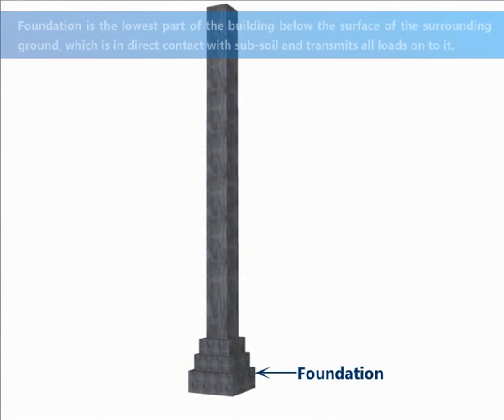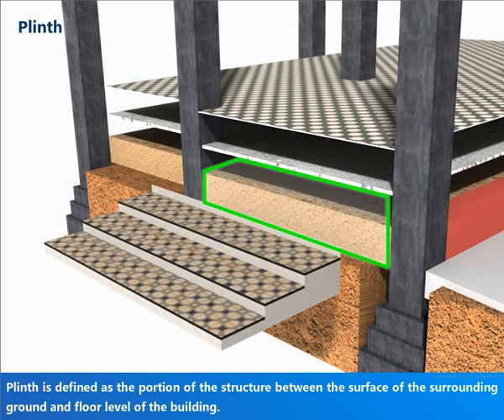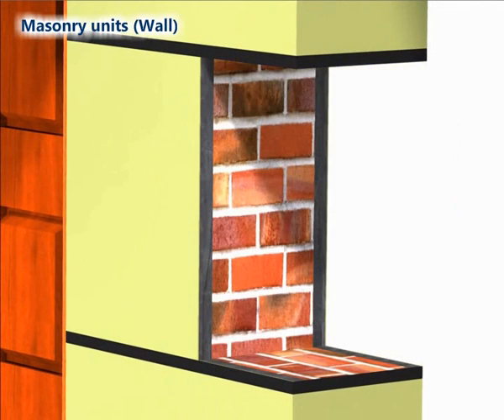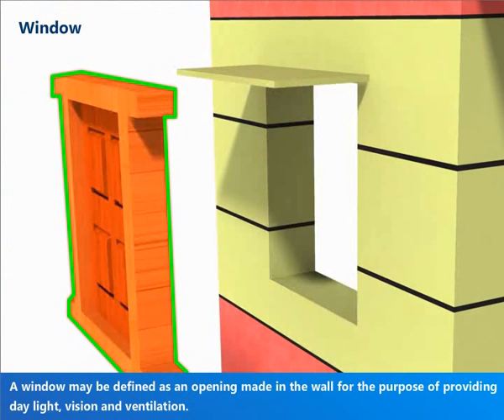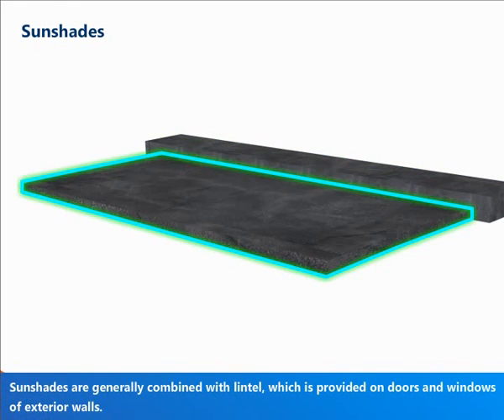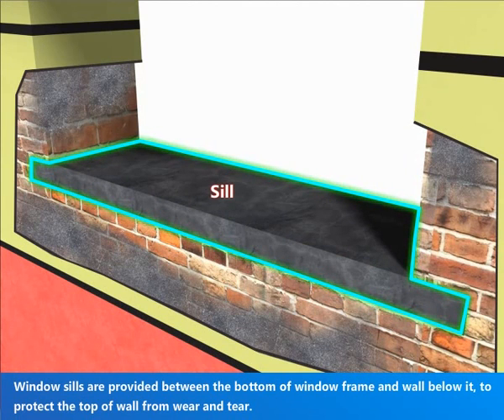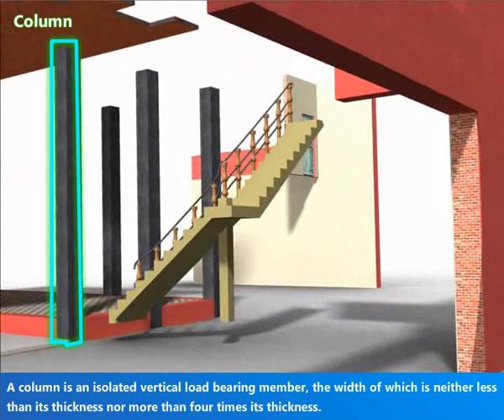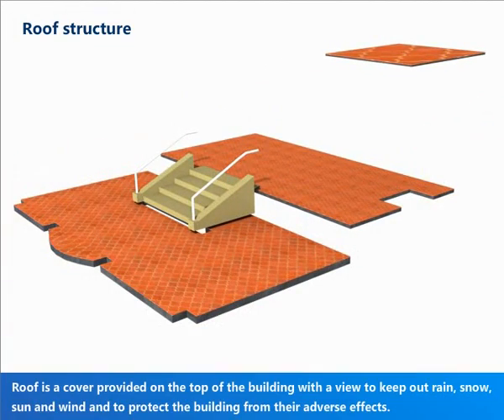Components of building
You can now visually and easily learn complex Engineering topics of APJ Abdul Kalam Technological University using LearnEngg visual modules.

Here is a sample video of ‘Components of a Building’